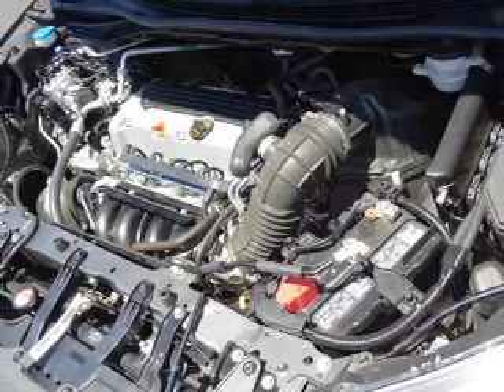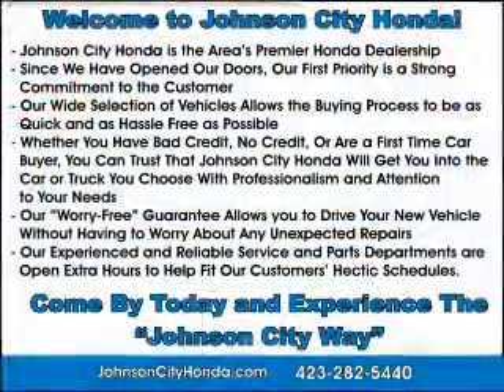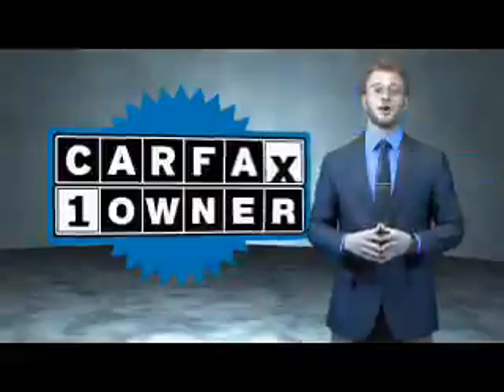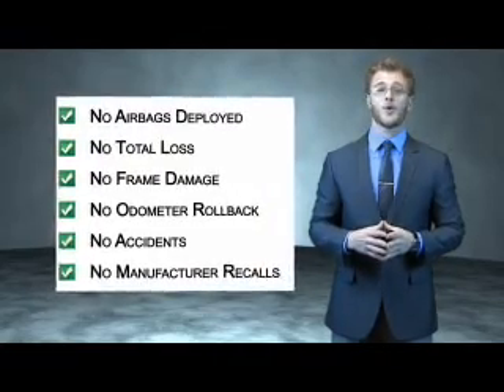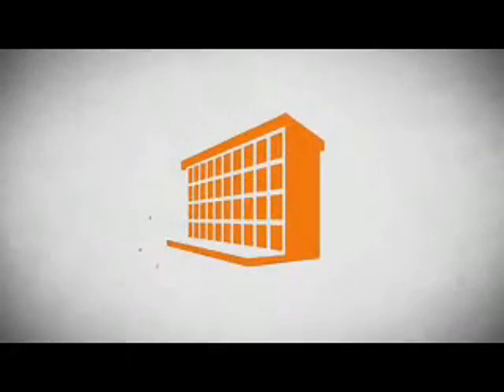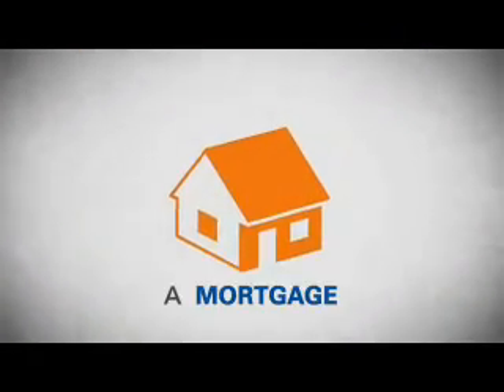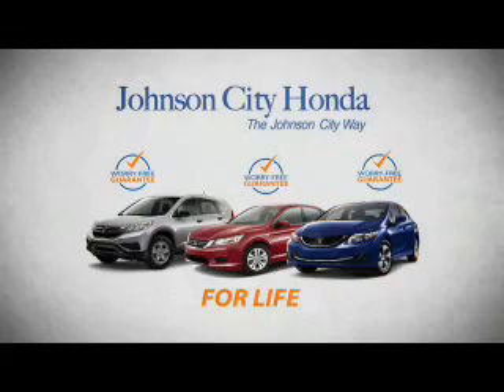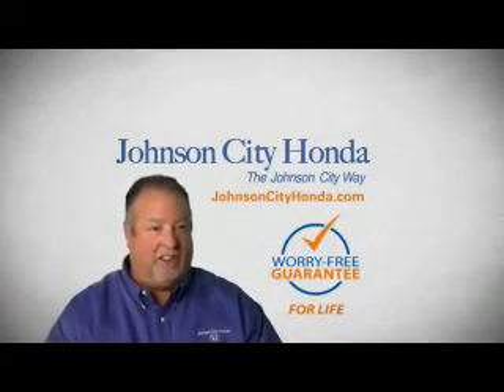2013 Honda CR-V H39393A - Johnson City TN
Phone:
Year: 2013
Make: Honda
Model: CR-V
Trim: LX
Engine: 2.4 liter 4 cylinder AWD
Transmission: 5-Speed Automatic
Color:
Mileage: 7815
Address:
VIN:5J6RM4H35DL001757